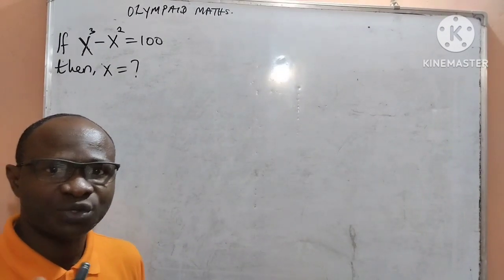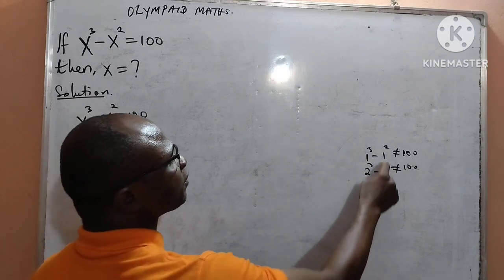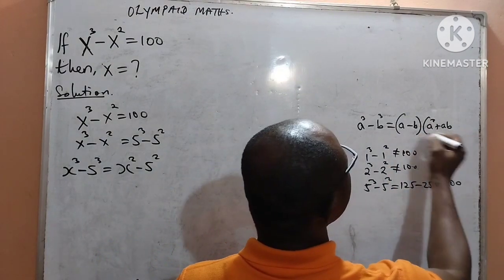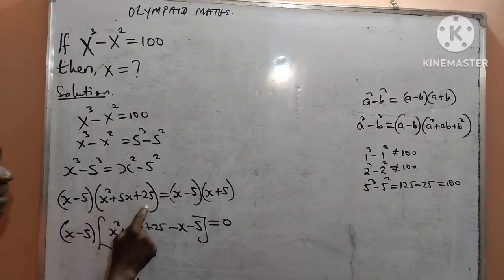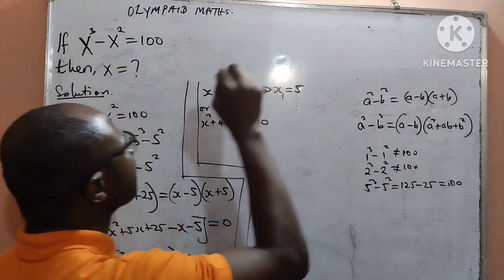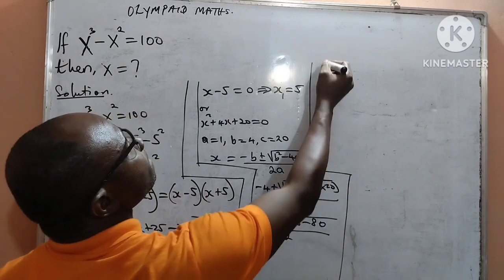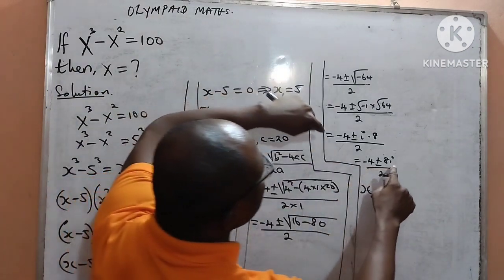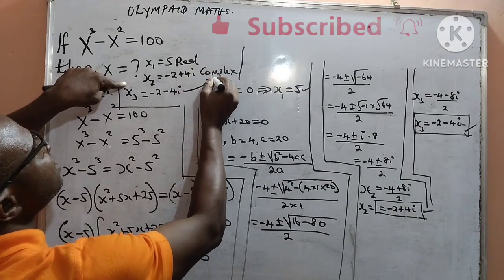Nice Olympiad Mathematics Question ||How to Solve Cubic Equation|| x^3 - x^2 = 100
In this video I explained how you can solve Mathematical Olympiad Question using simple trick equation solving
If x^3 - x^2 = 100, then what are the values of x?